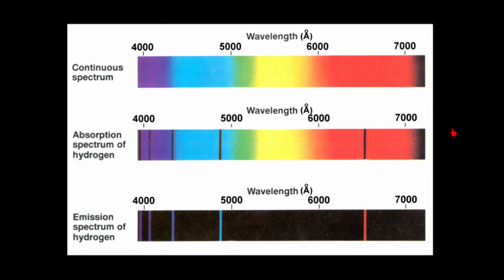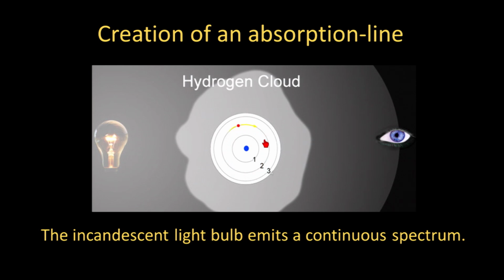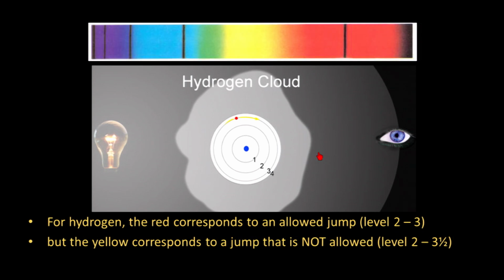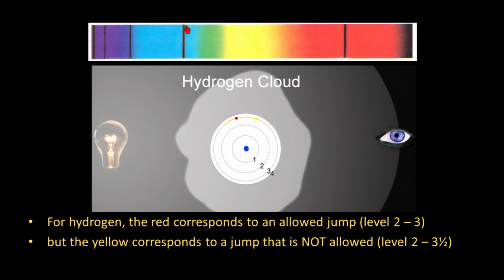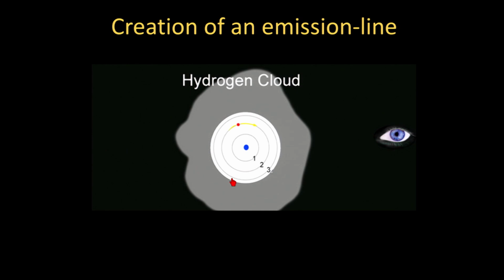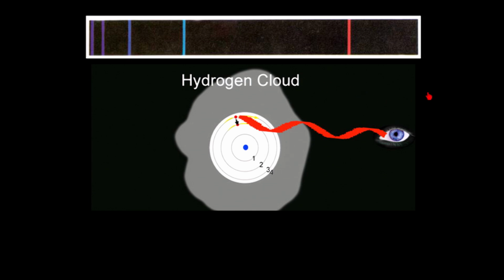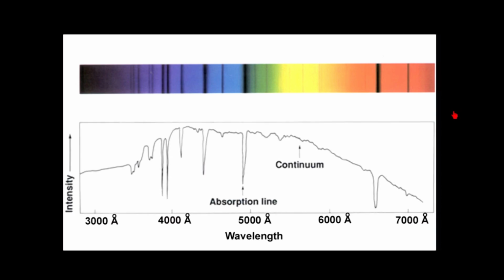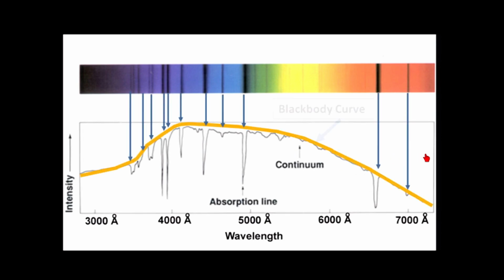Astronomy: Our Understanding of the Cosmos - Remote Measurements: Part 17